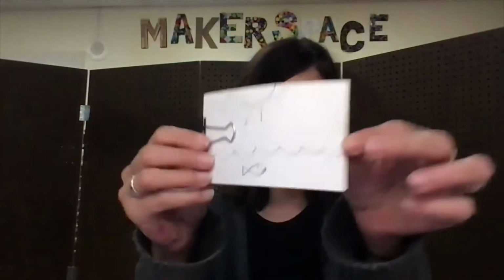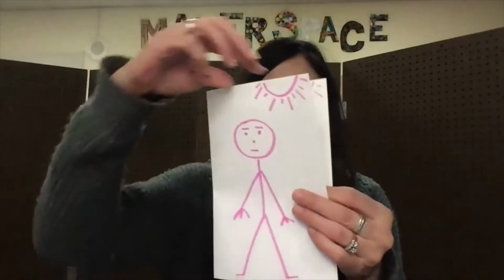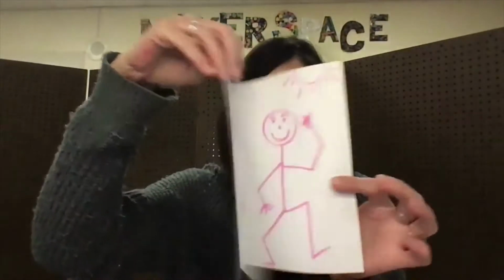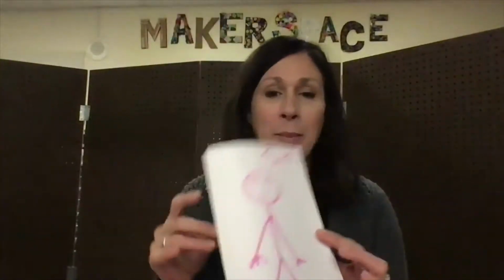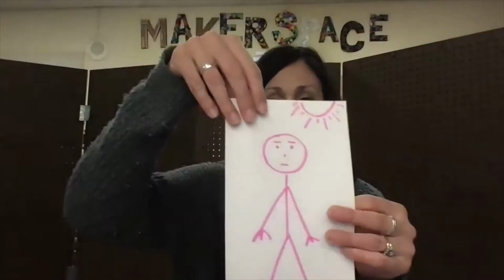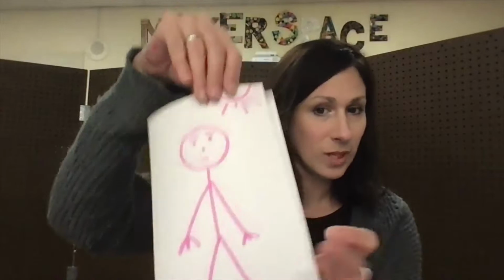Flipbook Challenge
In this Makerspace Challenge, Paden Elementary students will explore animation techniques by creating their own Flipbooks.